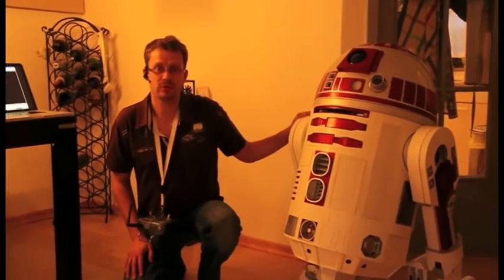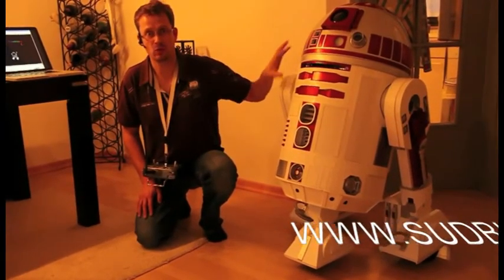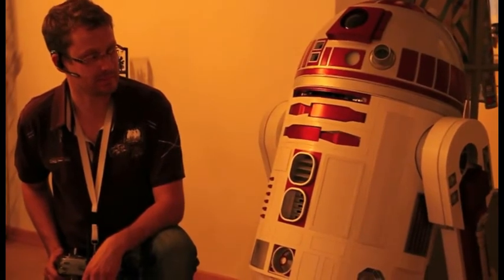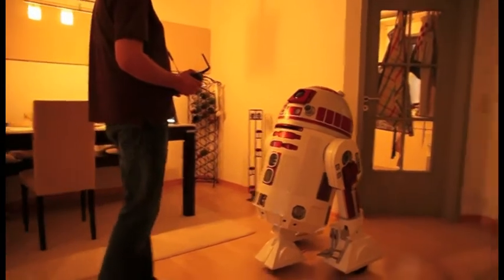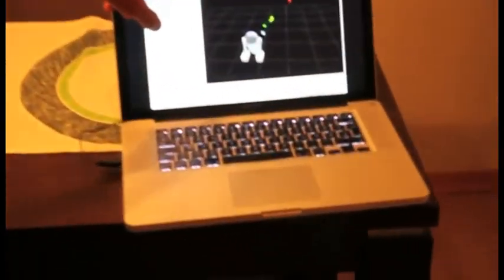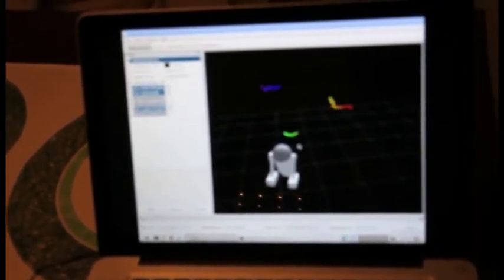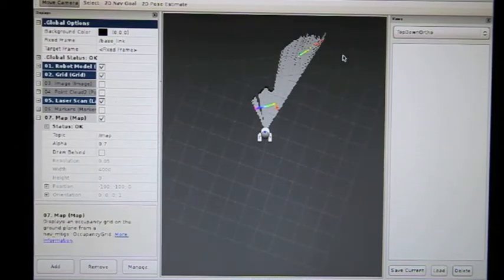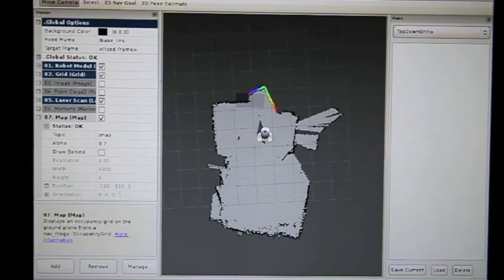Kinect R2-M5 R2-D2 life size star wars droid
Video of a life size R2-M5 droid from star wars. Using the kinect sensor, ROS software and SLAM this droid is capable of mapping out the area and responding to voice commands. Who wants one, I do!